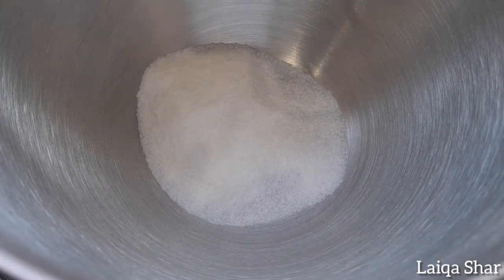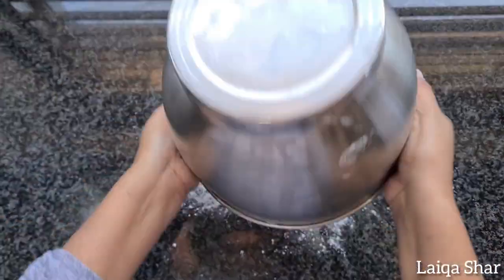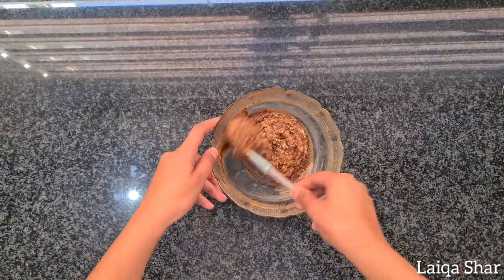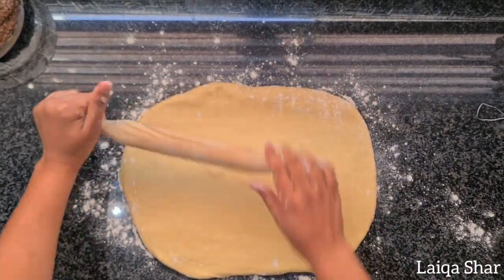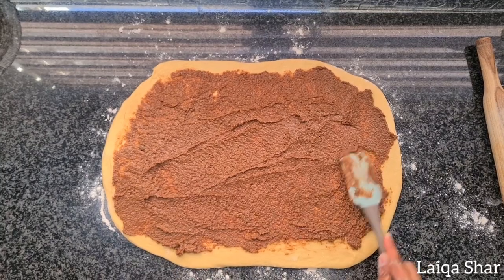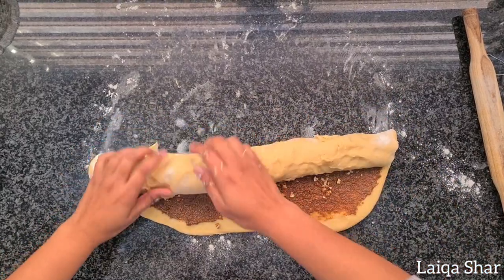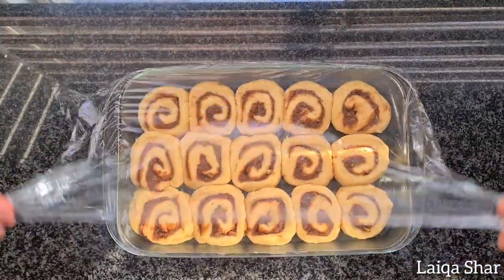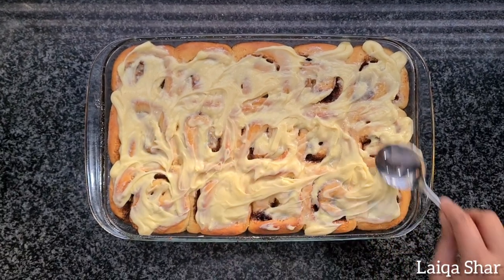Easy Cinnamon Rolls | No-Knead Dough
Thanx for watching guys 🥰 Check out the recipe at the end of the video ❤